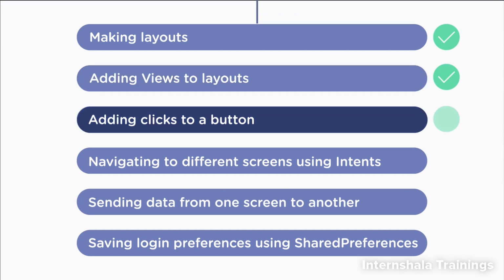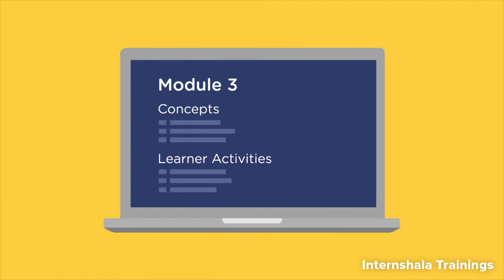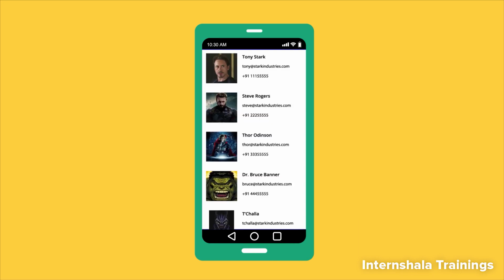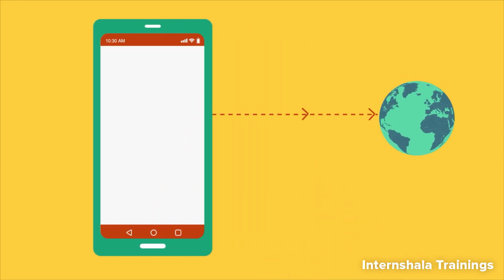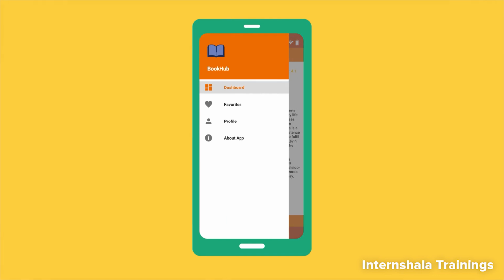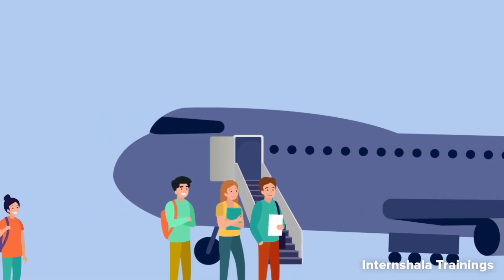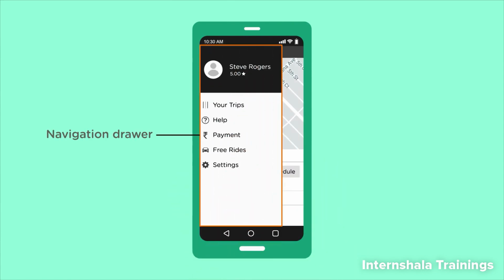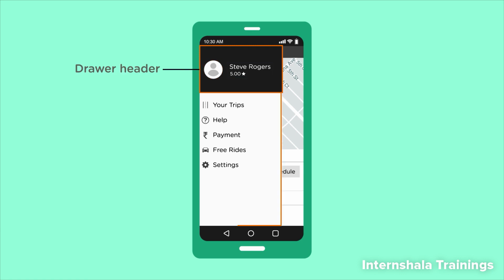Mobile app development using kotlin language#module4.0(1)